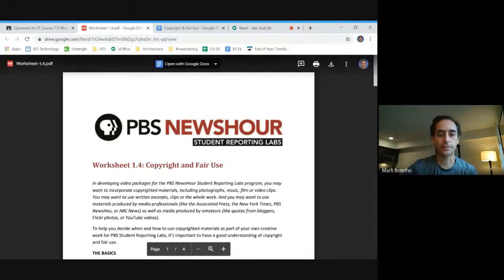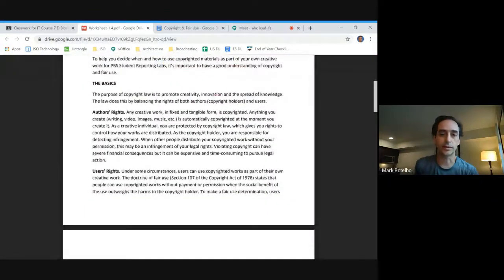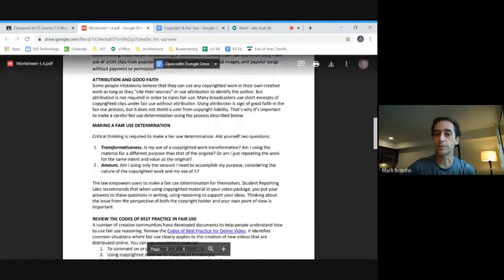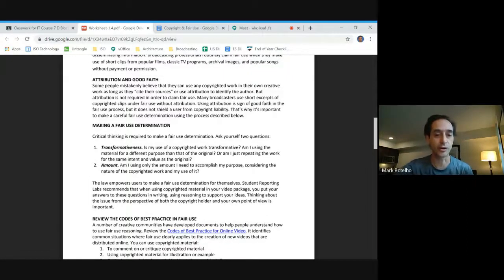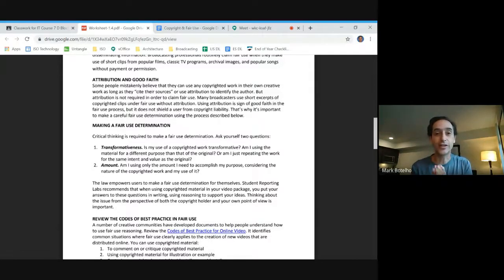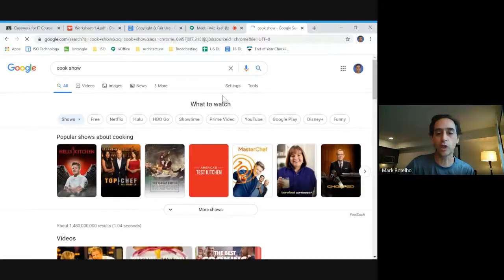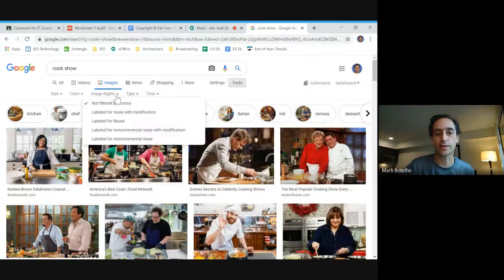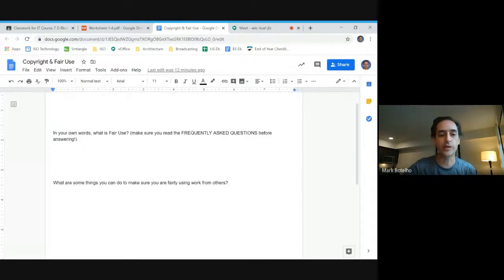Broadcasting Part 4 Copyright & Fair Use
This is a series of recordings that I made for my class on Media Broadcast Journalism during COVID19 distance learning. This series consists of an overview for each lesson which is closely based on the PBS School Report curriculum. I have made modifications and used some aspects of the BBC School Report curriculum as well. Students can review the videos and download and complete the associated worksheets. All materials needed for each course can be found at and downloaded for free at,

I hope you find these videos useful.